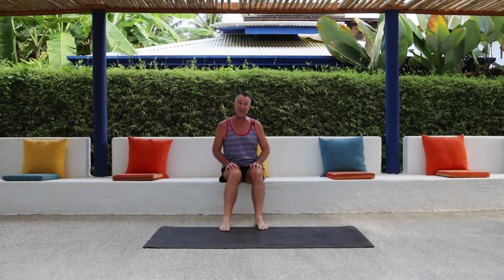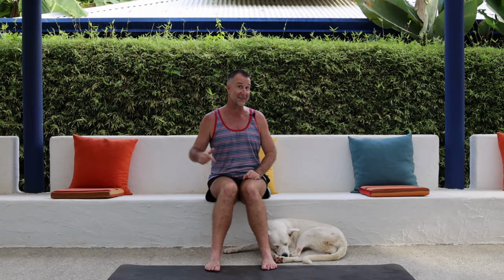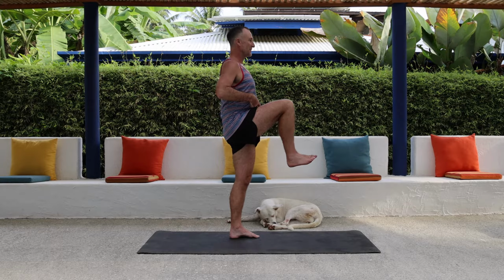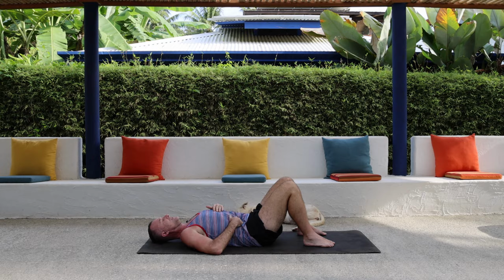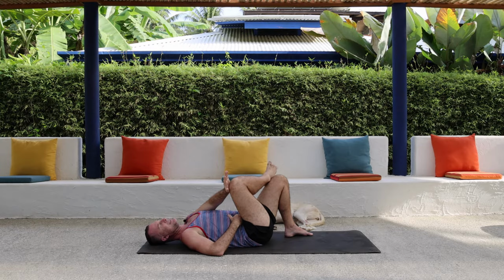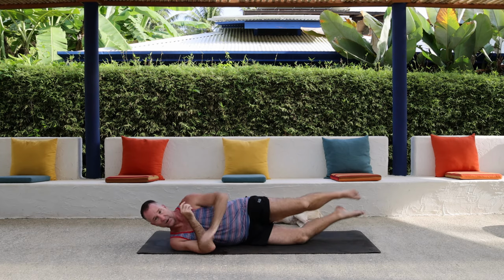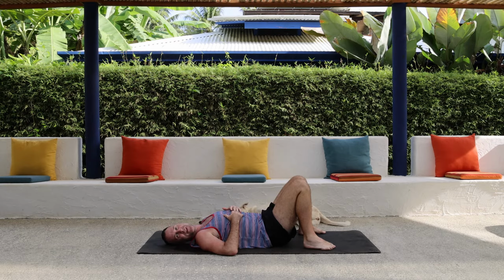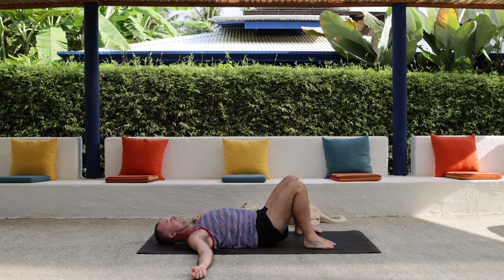Fix Your Tight Hips For Good: Do These Exercises Everyday For A Tight Psoas Muscle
Join Yogi Aaron, Master Yoga Teacher + Muscle Specialist, to fix your tight hips and psoas... for good! In this short 20-minute class you'll learn about the importance of having a healthy psoas muscle and how you can activate it to resolve not only tight hips, but low back pain too!

If you've been stretching out your tight hips in attempt to get relief, try this revolutionary way to release tightness instead for guaranteed, lasting results!

☆☆    Buy Yogi Aaron's Newest Book!    ☆☆
Stop Stretching! A new yogic approach to master your body and live pain-free

☆☆    YOGA PROPS FOR YOUR HOME PRACTICE    ☆☆
1. Yoga Mat (Best yoga mat ever!)
2. Four Yoga Blocks - (dimensions 4" x 6" x 9")
3. Yoga Straps (the link will take you to a combo)
4. Yoga Blankets (We recommend having at least 4, more if possible)
5. Sandbags (Have at least 2 on hand)
6. Yoga Chair (Having a proper yoga chair on hand is a game changer!)
7. Spinal Molding and Spinal Molding Blocks (to correct posture and spinal curves): (for neck) (for low back)

☆☆    APPLIED YOGA ANATOMY + MUSCLE ACTIVATION    ☆☆

Applied Yoga Anatomy + Muscle Activation™, created by Yogi Aaron, is a revolutionary way to practice yoga that focuses on activating and engaging muscles rather than stretching them — and it isn’t being taught by anyone else! This yoga methodology reduces pain and risk of injury while increasing range of motion, muscle strength, stability, and alignment.

Experience powerful Applied Yoga Anatomy + Muscle Activation™ (AYAMA) techniques to awaken your entire body, strengthen your digestion and assimilation, and activate all of the muscles that stabilize your spine and body!

*Give this video a thumb's up!

Yoga students of all levels and teachers from all traditions are invited! Come ready to reframe how you think about yoga, flexibility, and stretching — and to revolutionize your practice!